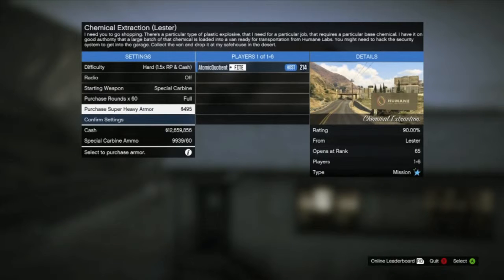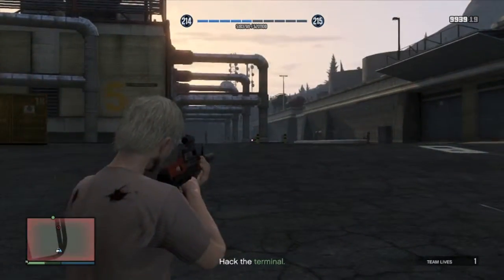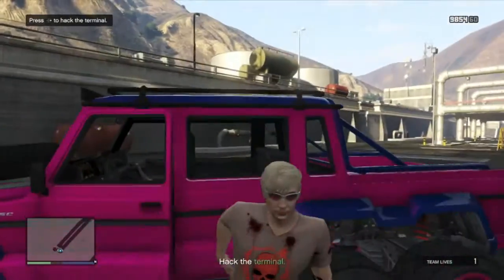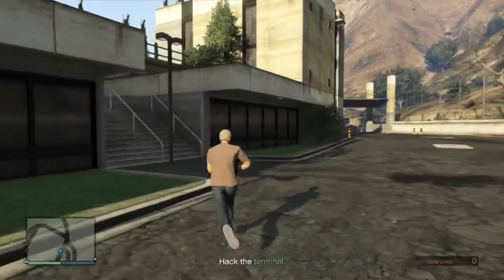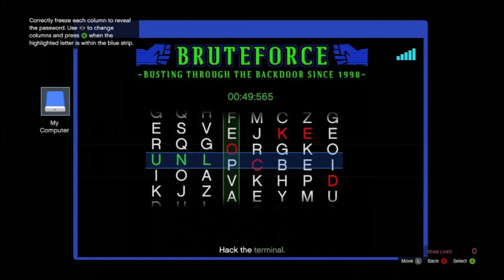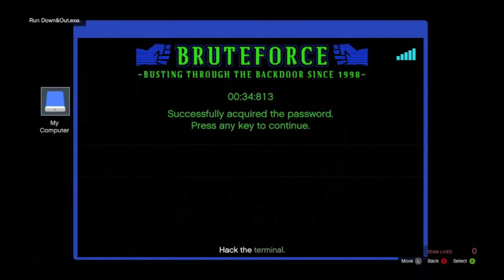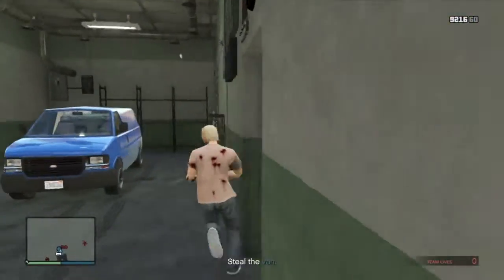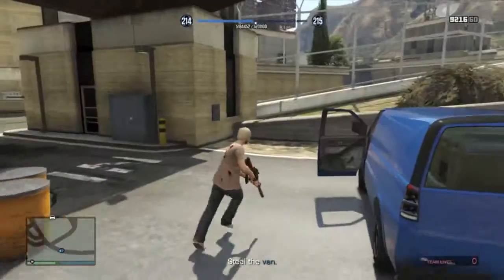Chemical Extraction GTA5 / GTAV SOLO on HARD HD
Video will show how to do Chemical Extraction Mission SOLO on Hard